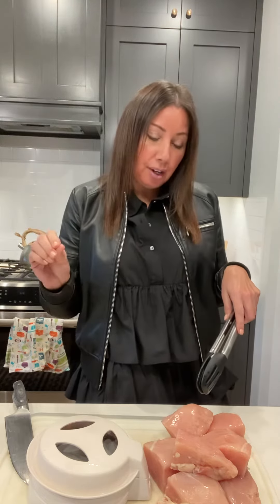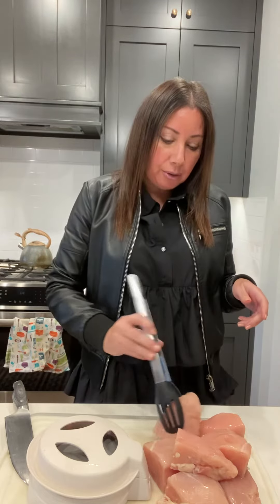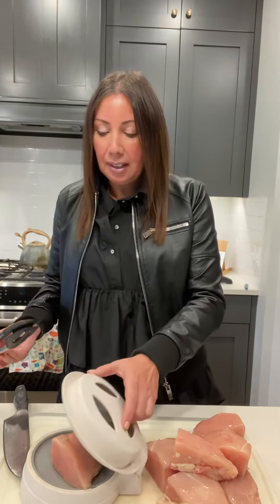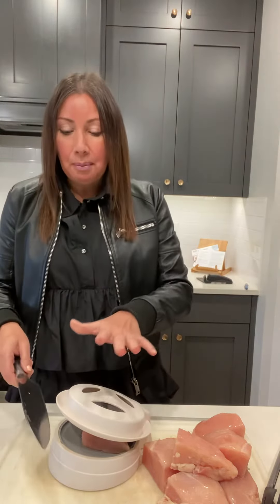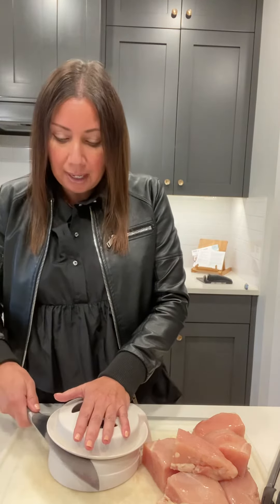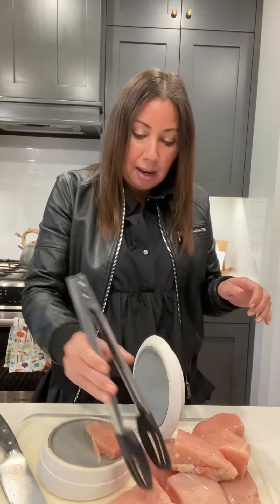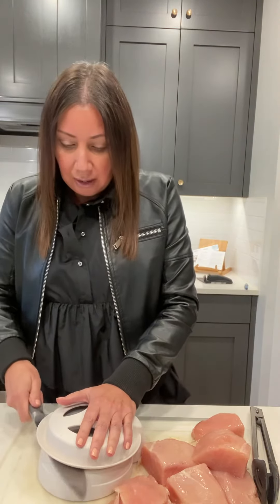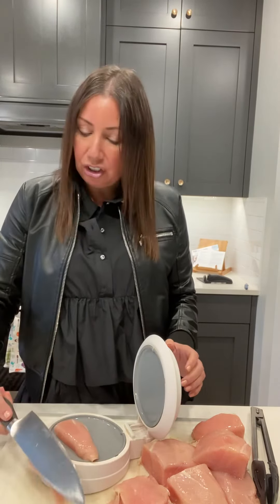Close and cut - mealtime solution